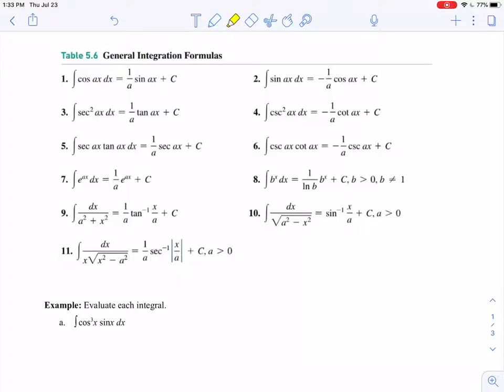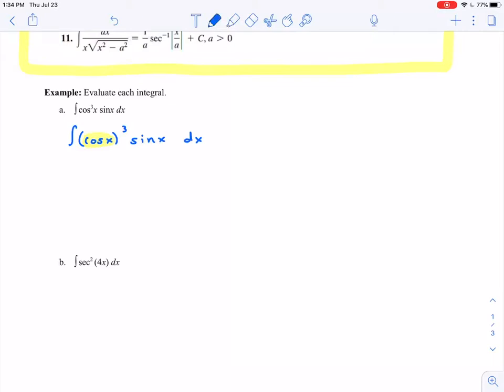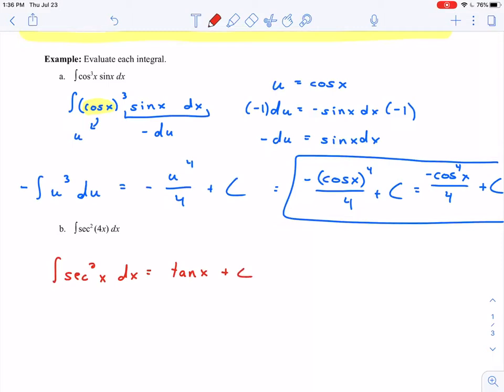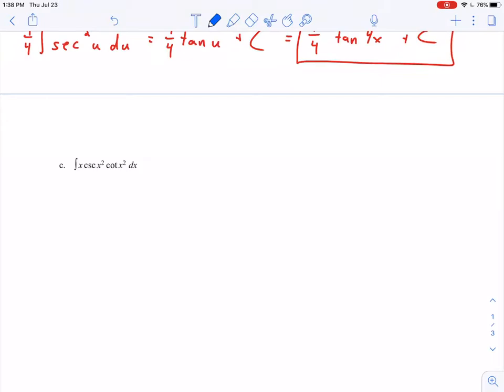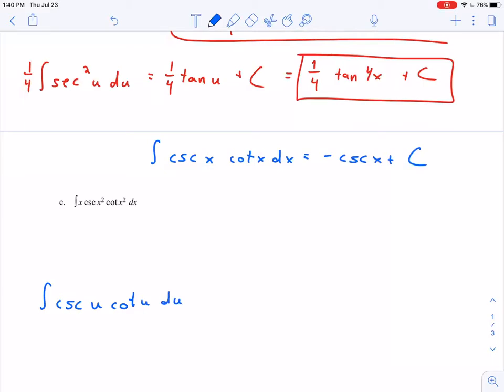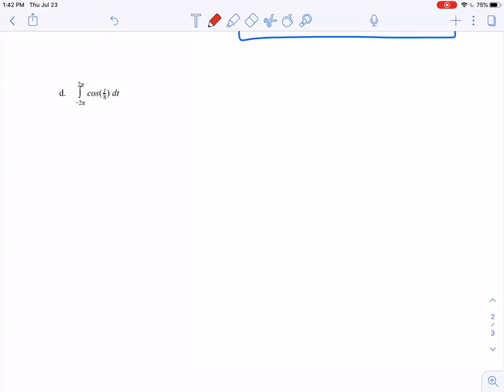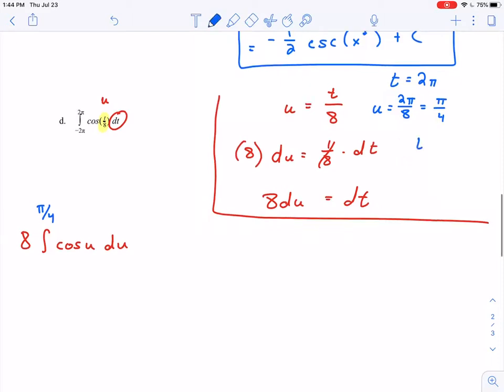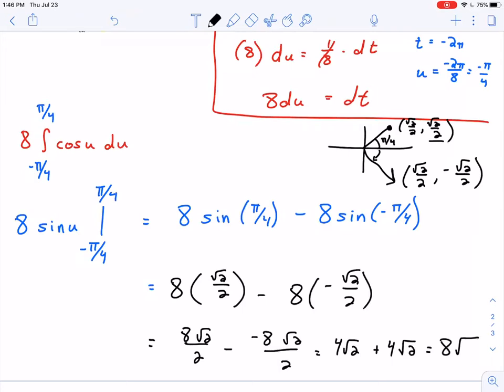MTH150 5.5.6 trig examples